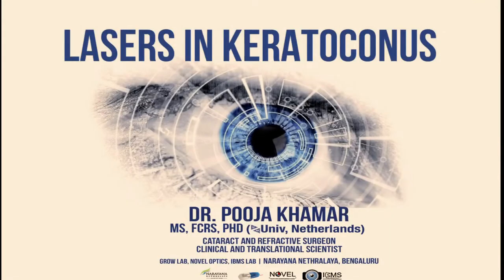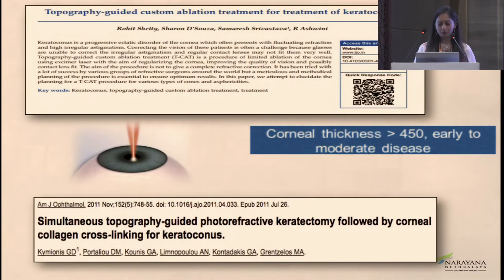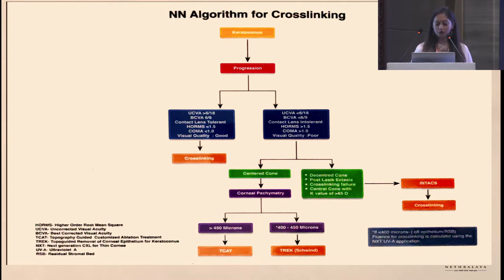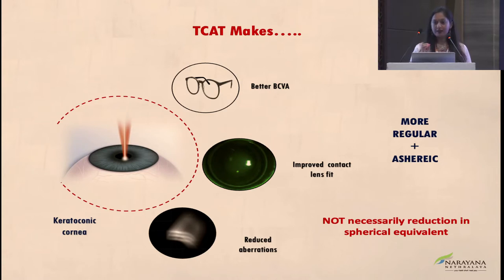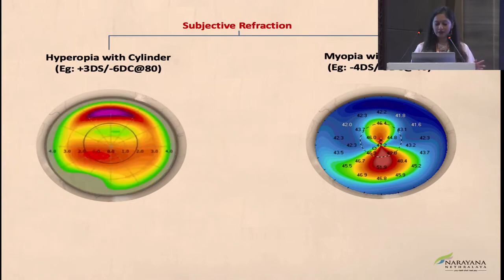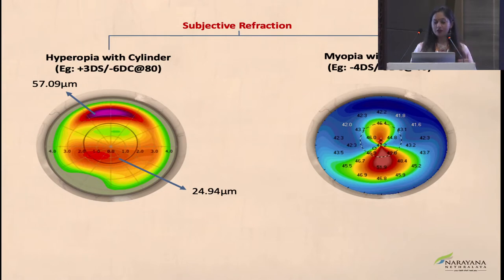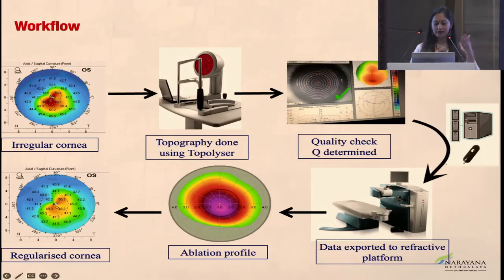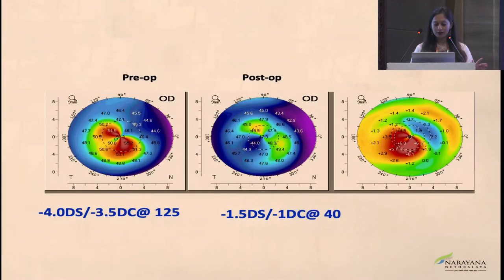AIOC2023 GP102 TOPIC Dr Pooja Khamar Customized Ablation and treatment of HOAs in keratoconus